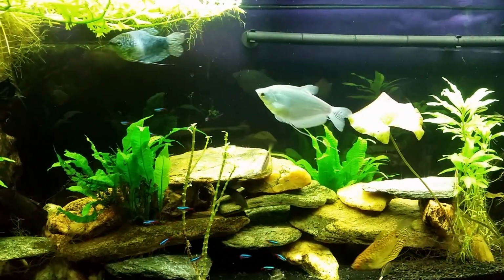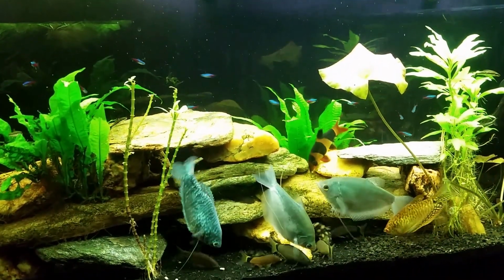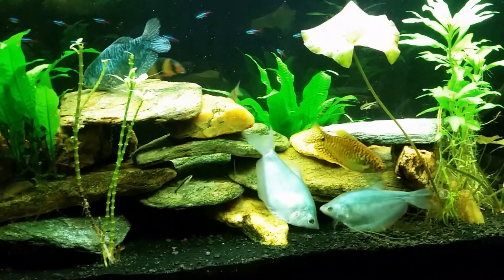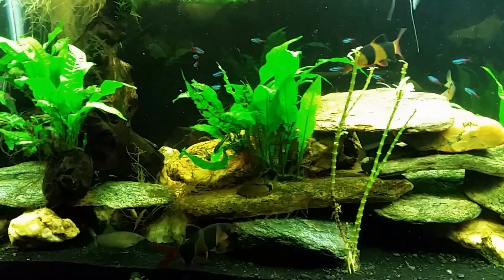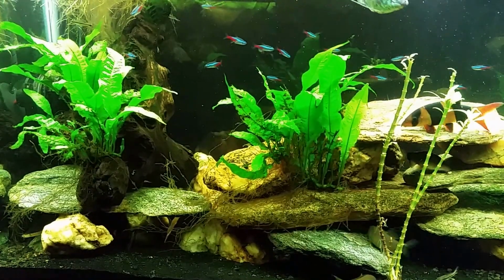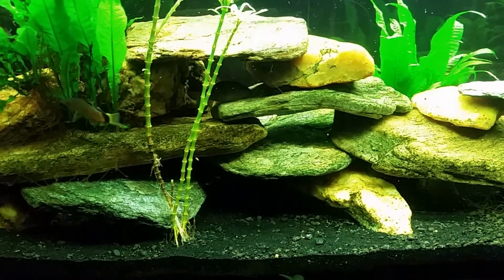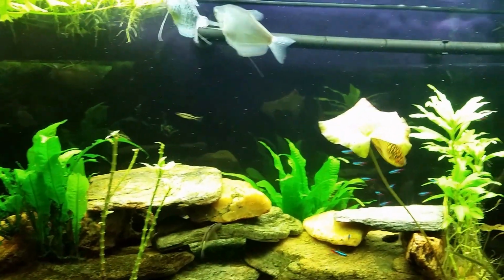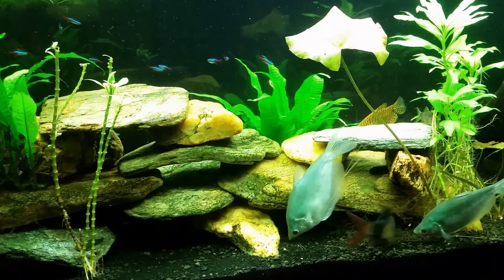Gouramis, Lighting, Loaches, and a Striped Raphael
This is a completely random look at my Gourami Tank. I discuss Aquarium Lighting, Gouramis, Color Rendering, Loaches, and my Striped Raphael Catfish. No particular topic, just a rambling chat.